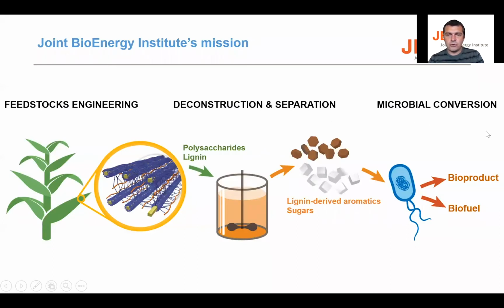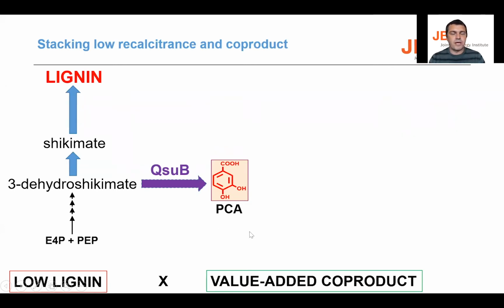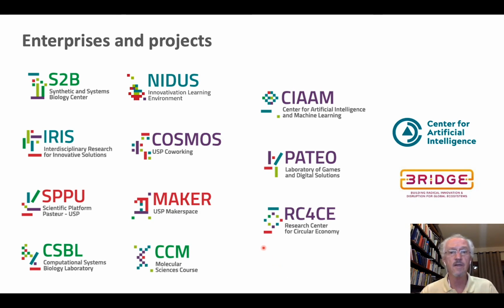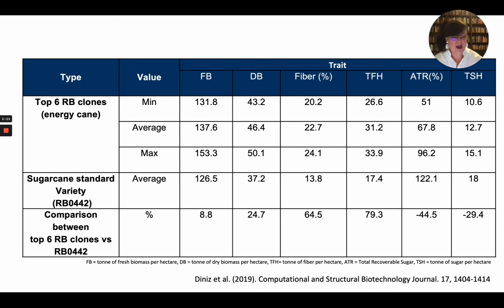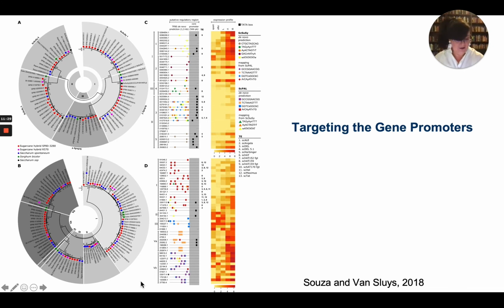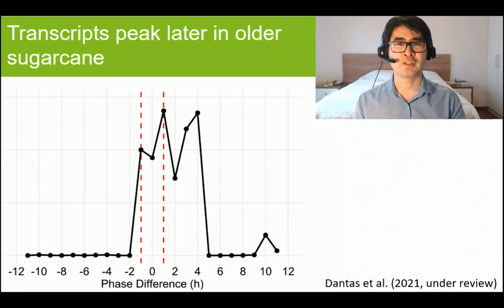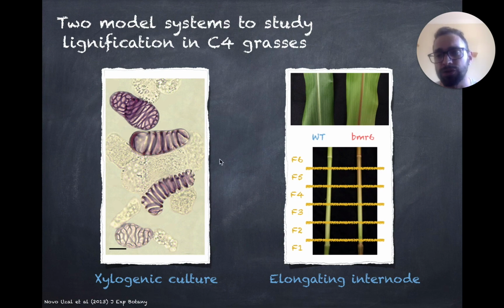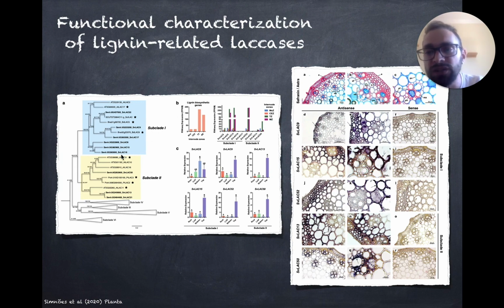Technical Session 9 - Synbio for biomass, biofuels and bioproducts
00:00 Aymerick Eudes - Engineering approaches for diverting lignin biosynthesis towards the production of platform chemicals in plants
15:40 Luiz Henrique Catalani - Inova USP
29:35 Glaucia Mendes Souza - Genomic resourses for crop engineering for energy and bioproducts
44:28 Carlos Hotta - Sugarcane Rhytmis in the Field
57:04 Igor Cesarino - Lignin Metabolism: a systems view

Chair: Marie-Anne Van Sluys, IB-USP, Brazil